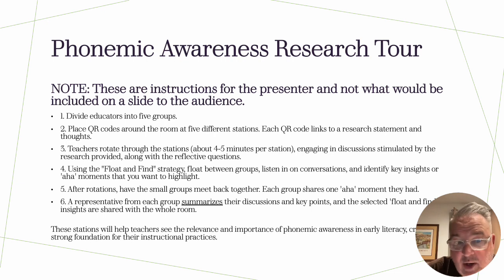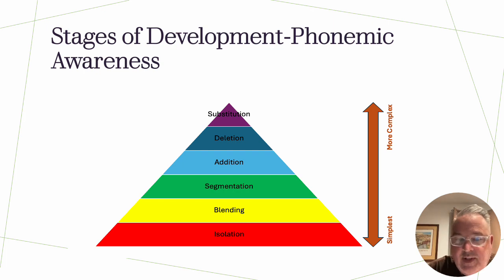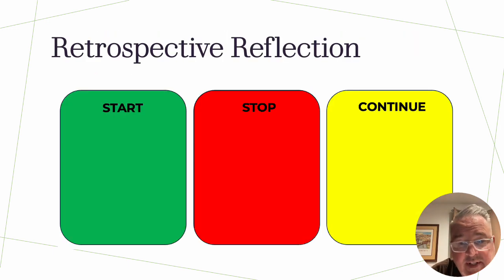Phonemic Awareness Presentation CORE Christopherson